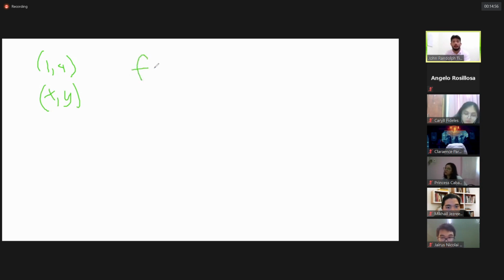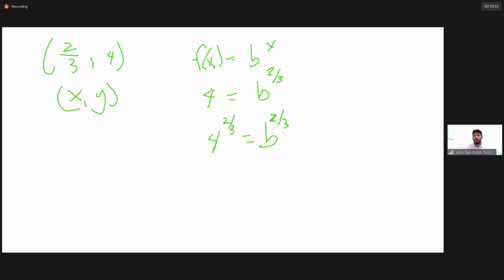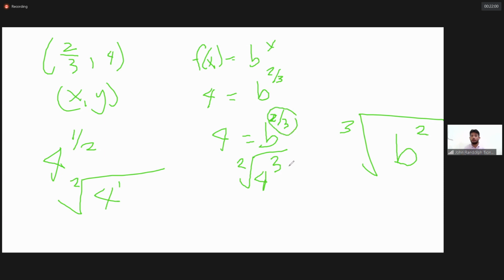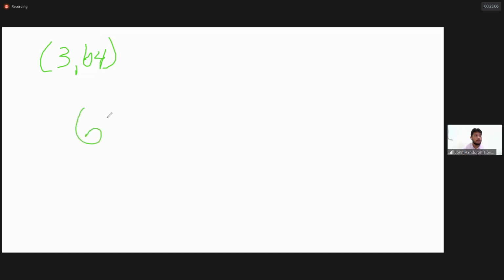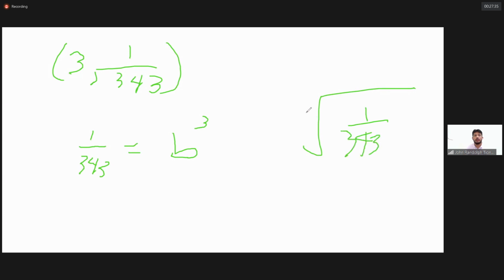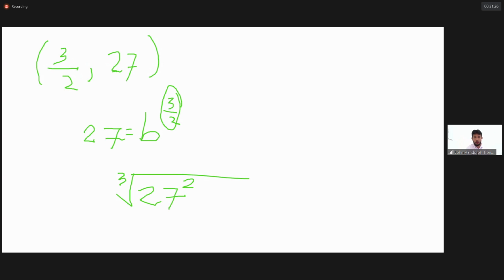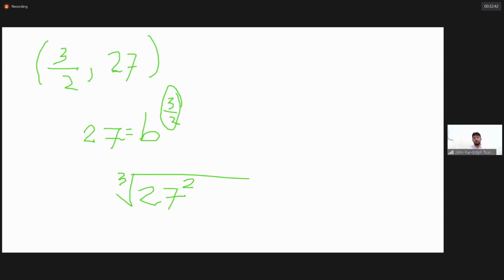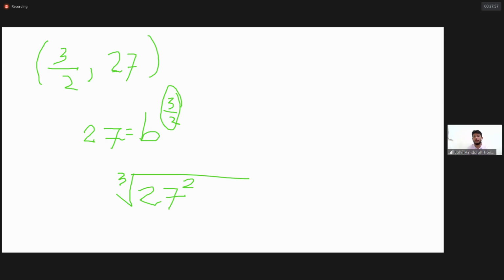11/8/2020 - GENERAL MATHEMATICS